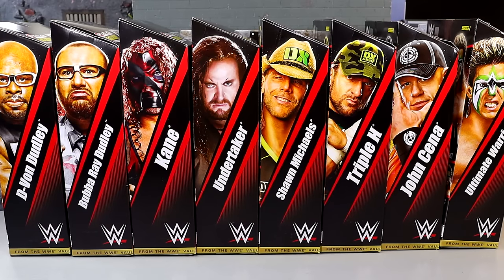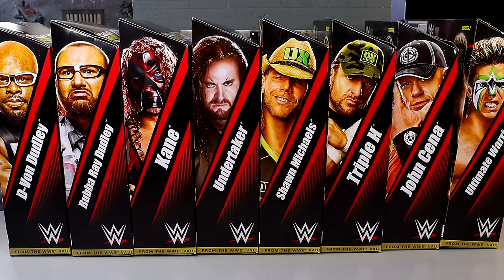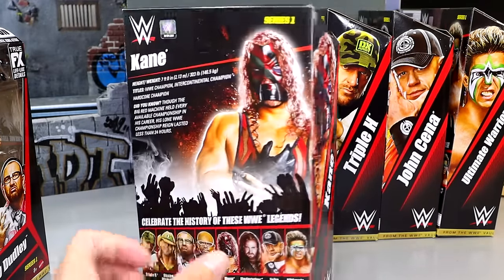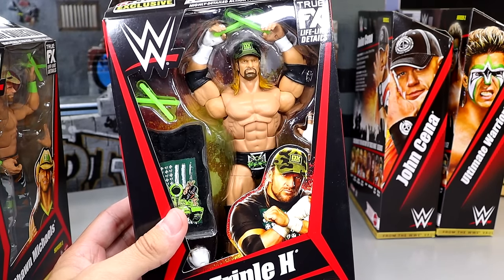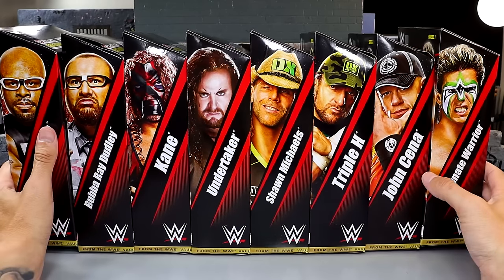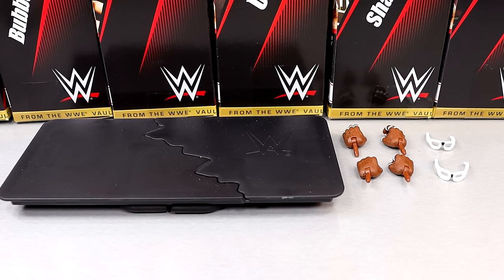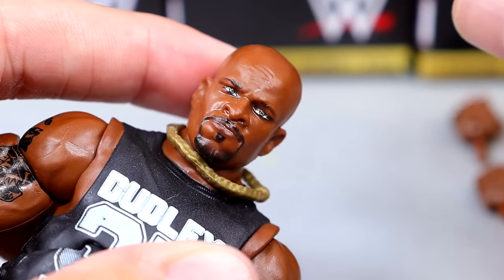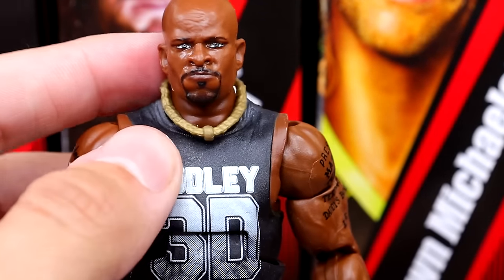WWE ELITE FROM THE VAULT SERIES 1 FIGURE SET REVIEW!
WWE From the Vault Ringside Exclusive Series 1 - Complete Set of 8 Toy Wrestling Action Figures by Mattel!

Triple H (HHH) (DX)
Shawn Michaels (HBK) (DX)
Bubba Ray Dudley (Dudley Boyz)
D-Von Dudley (Dudley Boyz)
Hardcore Kane
Undertaker (with Wings)
John Cena (2 Spinner Belts)
UltImate Warrior